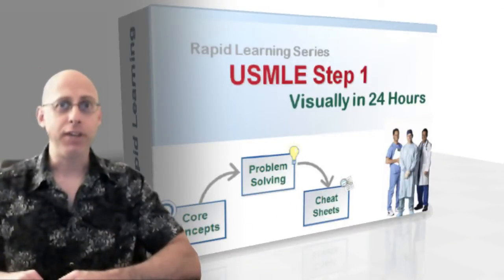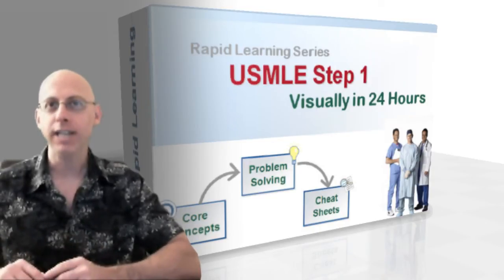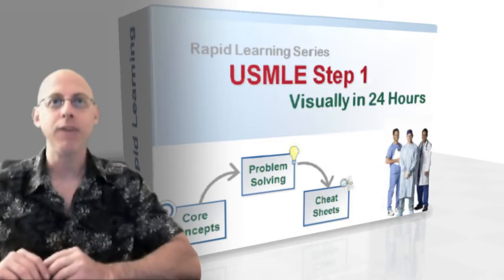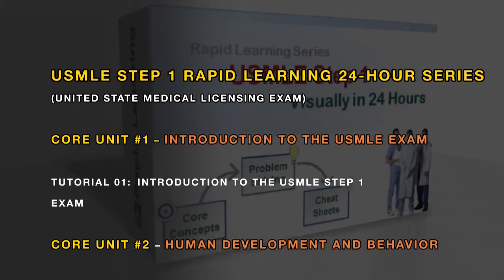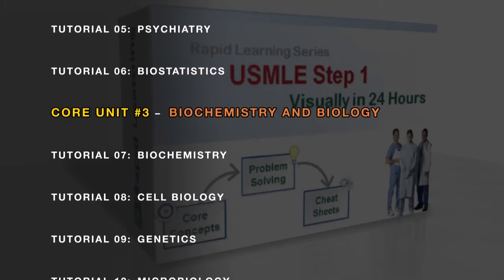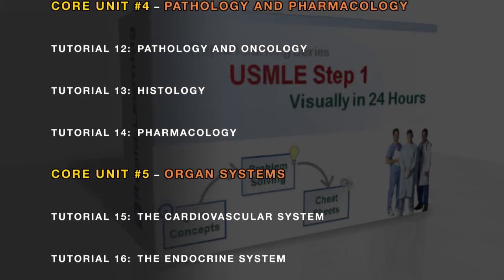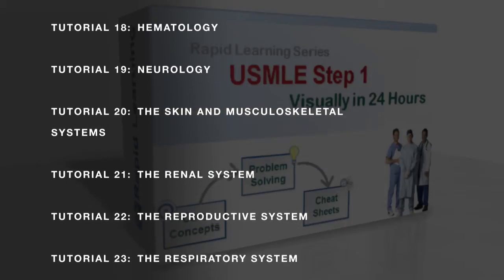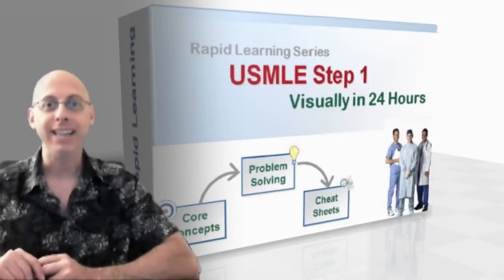Rapid Learning: Medical Board Exam - USMLE Step 1 Boot Camp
Get on the fast track with your board exam prep.  This rapid learning series is a teamwork of medical professors, MD's, PhDs and elearning experts.  With the dual approaches of subject discipline track and system-based track, this boot camp course will review each and every required topics by USMLE, visually and rapidly.